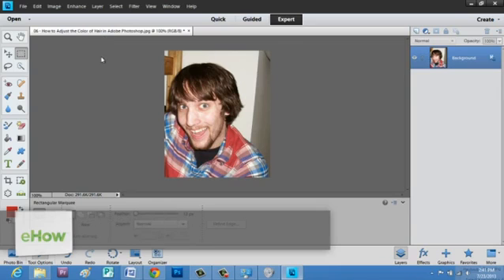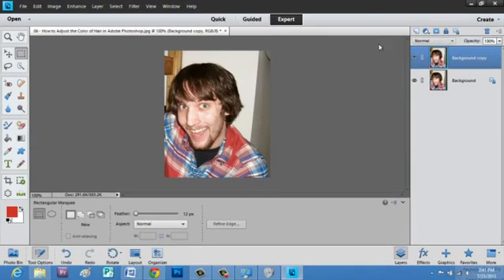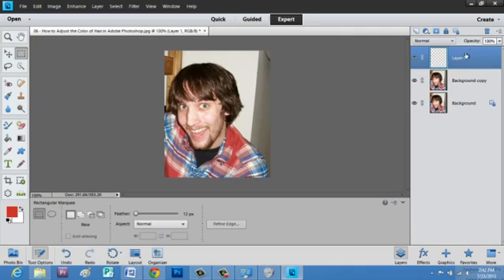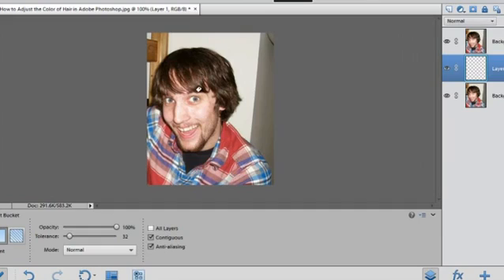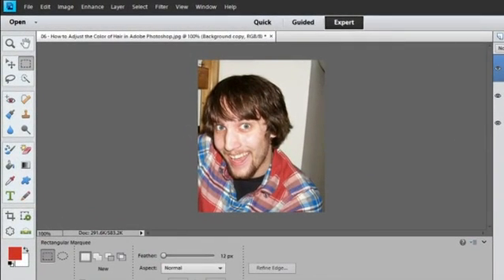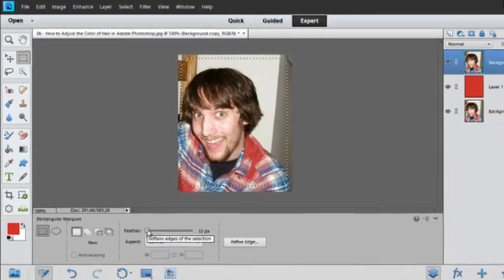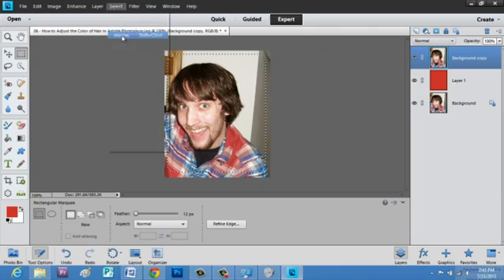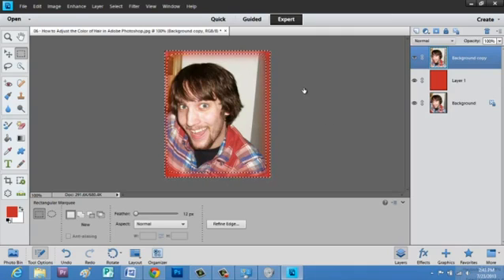How to Use the Feather Effect in Photoshop Elements 5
How to Use the Feather Effect in Photoshop Elements 5. Part of the series: Photoshop Elements. Before you can use the feather effect in Photoshop Elements 5, you must first open the right menu in the toolbar at the top of the screen. Use the feather effect in Photoshop Elements 5 with help from an experienced computer professional with a background in Adobe products in this free video clip.